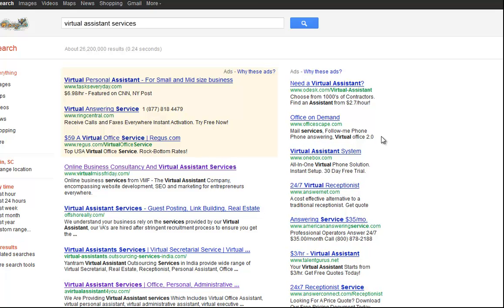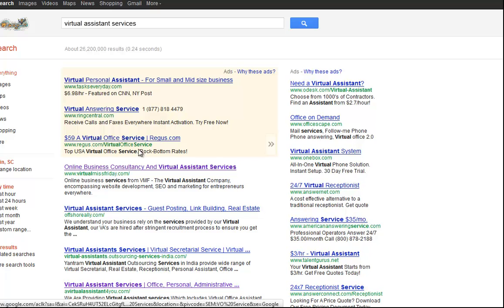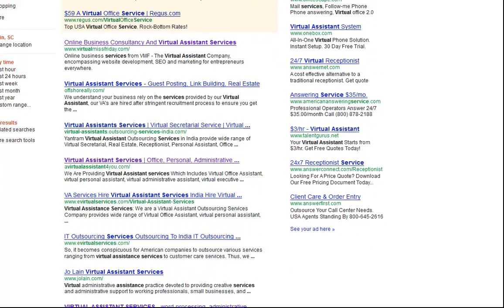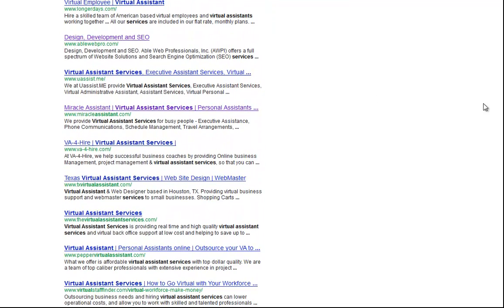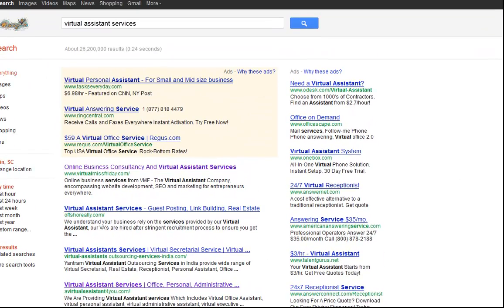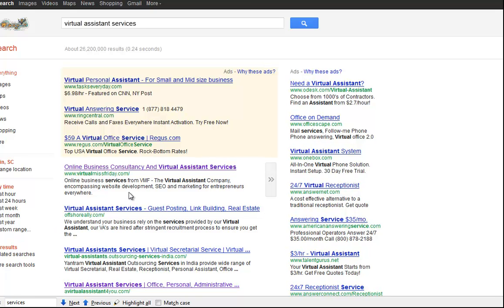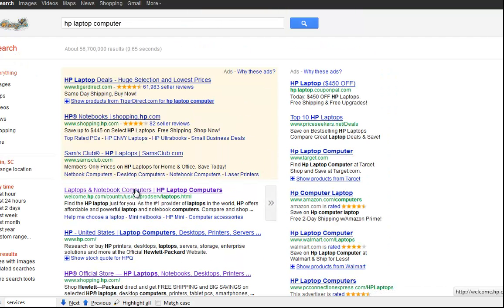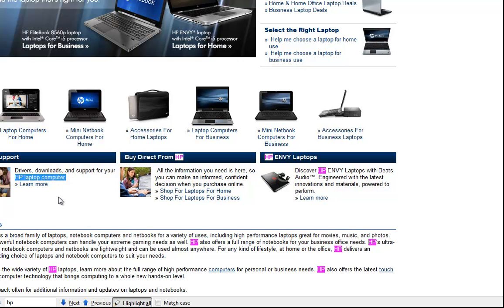Keyword Copywriting Tips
- SEO Copywriter Karon Thackston shows a few great tips for getting better results from your keyword copywriting.